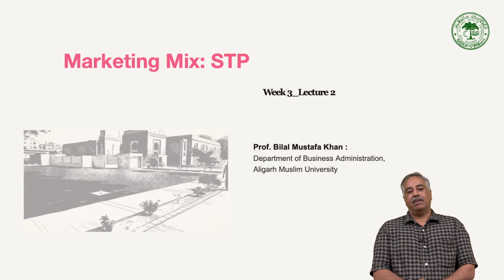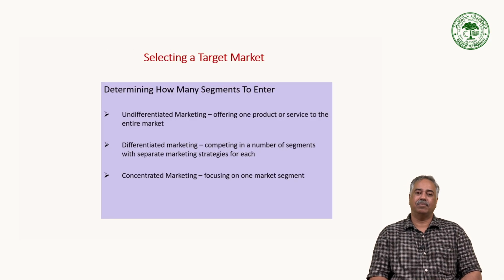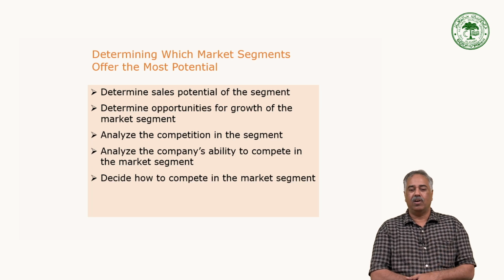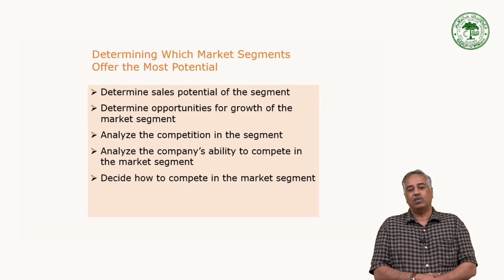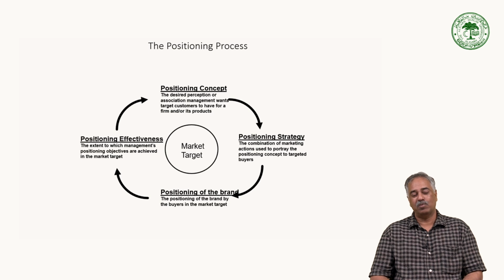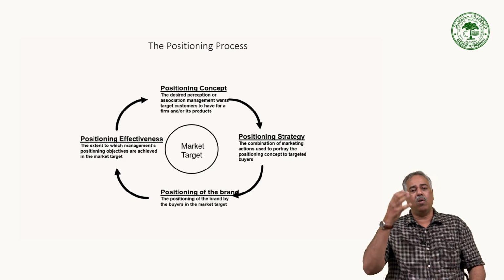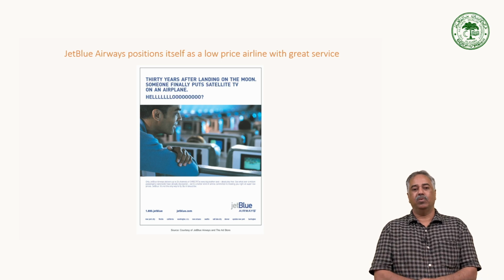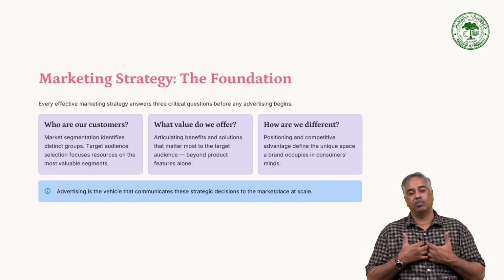Lecture 12: Marketing Mix: STP